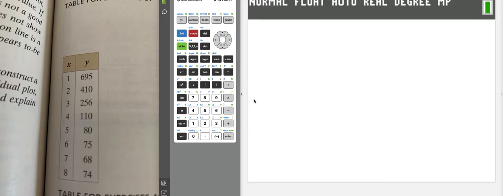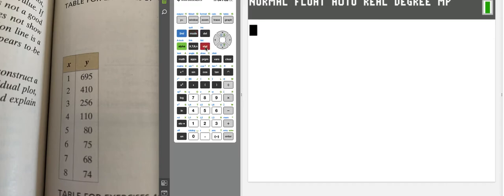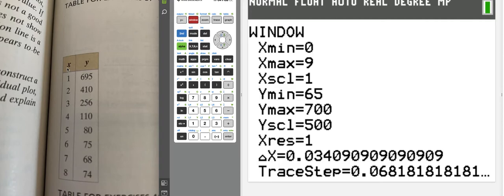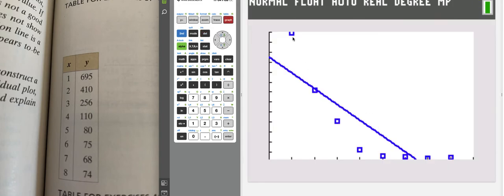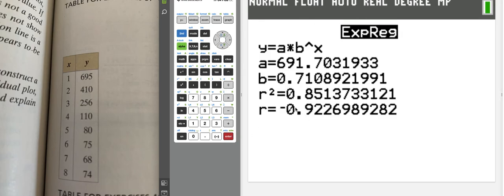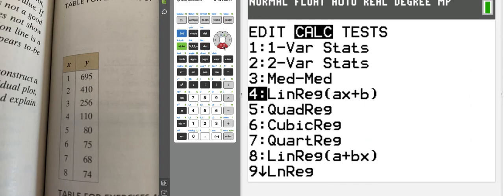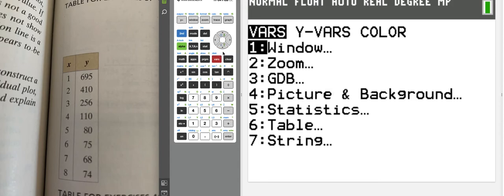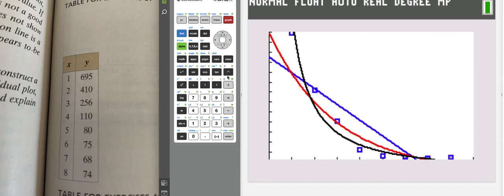p 495 #43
Larson Elementary Statistics p. 495 #43